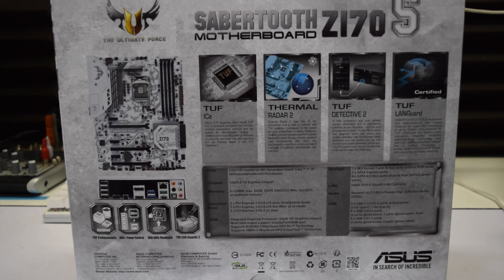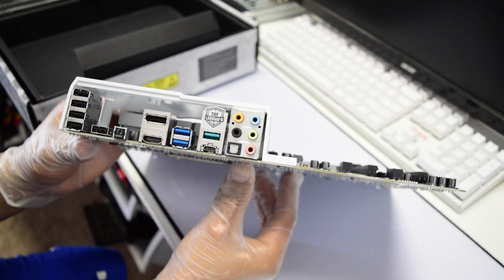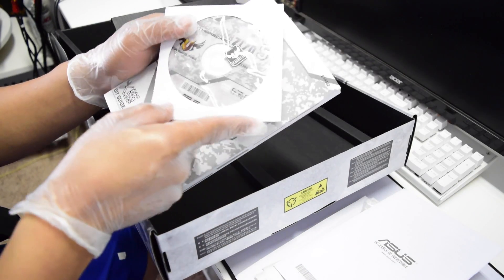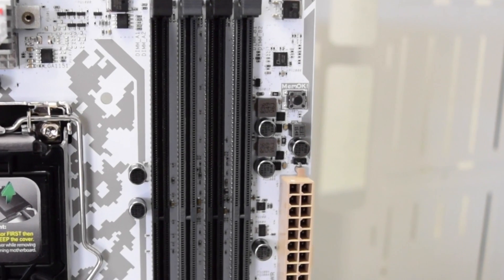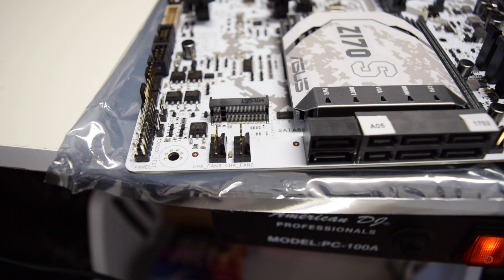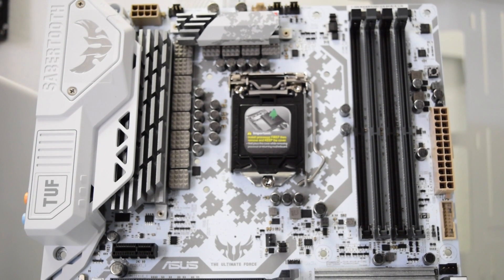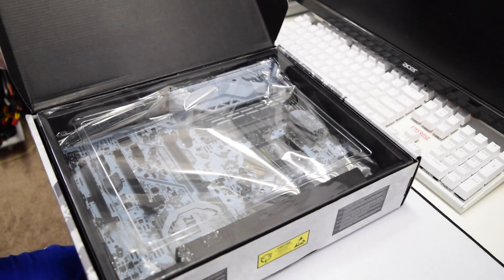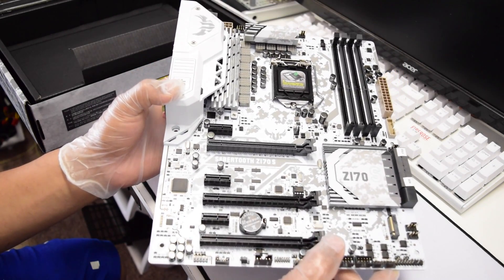Asus Sabertooth Z170 S Overview & What's Inside The Box?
I have been waiting a long time for an all white PCB motherboard!!

more Details Here:

ASUS TUF SABERTOOTH Z170 S LGA 1151 Intel Z170 HDMI SATA 6Gb/s USB 3.1 USB 3.0 ATX Intel Motherboard

• Intel® Socket 1151
• Intel® Z170 Chipset
• Integrated USB 3.1 (Type A) with ASUS USB 3.1 Boost
• ASUS PRO Clock Technology provides Full BCLK range
• TUF Detective 2 - System information at your fingertips
• TUF ICe - Your Total Cooling Commander
• Thermal Radar 2 - Customized Fan Tuning, Complete System Cooling
• TUF Components [TUF 10K Ti-Caps, TUF New Alloy Choke & MOSFETs; Certified by Military-standard] - Certified for Tough Duty
OC DESIGN
A dedicated base-clock (BCLK) generator designed for 6th-generation Intel® processors that allows overclocked base clock frequencies up to 400MHz. This custom solution works in tandem with the ASUS Turbo Processor Unit (TPU), to enhance voltage and base-clock overclocking control — granting an exciting new way to boost performance to extreme heights.
TUF DETECTIVE
A free companion app puts detailed system information and a user-friendly interface at your fingertips – right on your smartphone or tablet. You're able to detect and diagnose errors and adjust your system operation with touchscreen ease. Moreover, you can control your fan and monitor your system wirelessly via the app. Your PC doesn't even need to be switched on for you to make use of the ap

Sabertooth Z170 S Motherboard
User's manual
ASUS Q-Shield
4 x SATA 6Gb/s cable(s)
1 x ASUS 2-Way SLI bridge
1 x Support DVD
1 x Q-connector
1 x TUF Certification card
1 x TUF 5 Year Warranty manual(s) (by region)
1 x M.2 screws set
1 x back I/O dust frame and grid